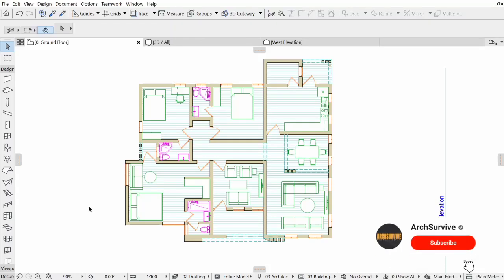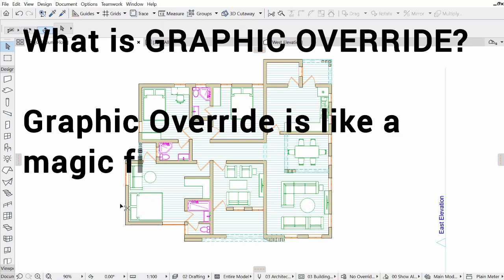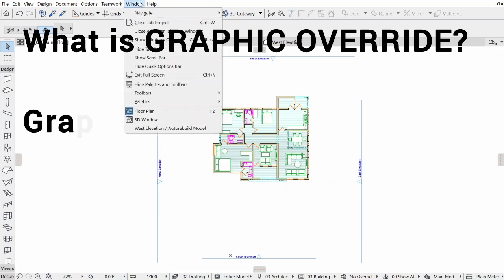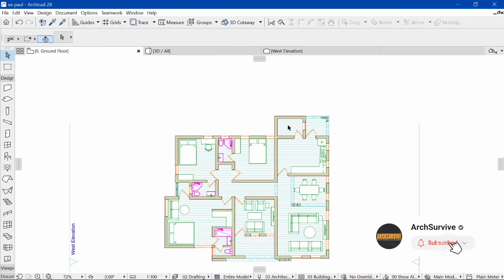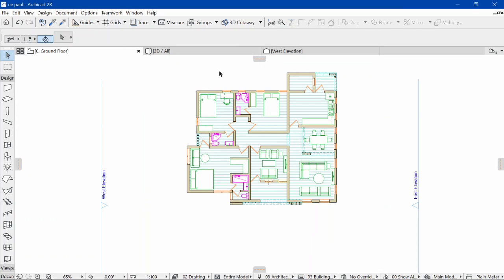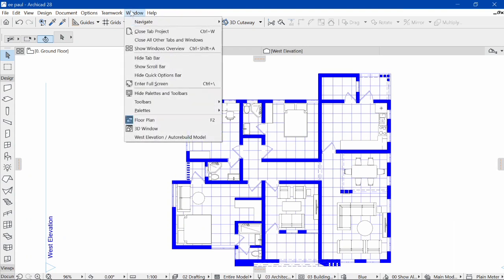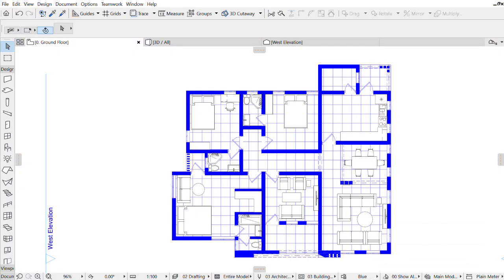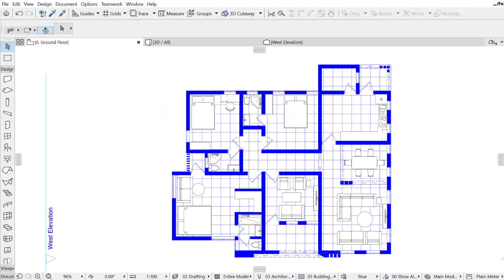What Is Graphic Override in ArchiCAD? Explained Simply!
Most beginners in ArchiCAD use Graphic Override without really knowing what it means. In this short tutorial, I’ll explain what Graphic Override is, why it’s used, and how it can completely change the way your drawings look — even if you’re new to ArchiCAD.

You’ll Learn:

✅ What Graphic Override means (in simple terms)
✅ Why architects and designers use it
✅ How it helps make presentation drawings stand out

💡 Watch my previous video on “How to Use Graphic Override in ArchiCAD” for the full step-by-step tutorial.